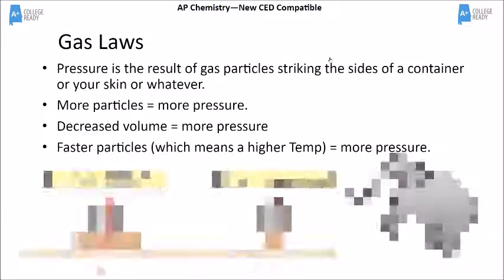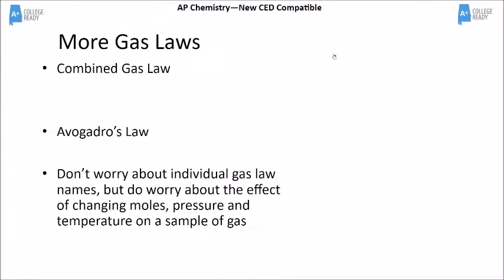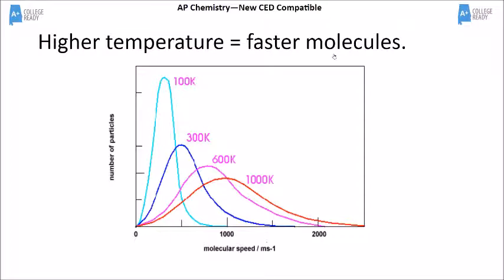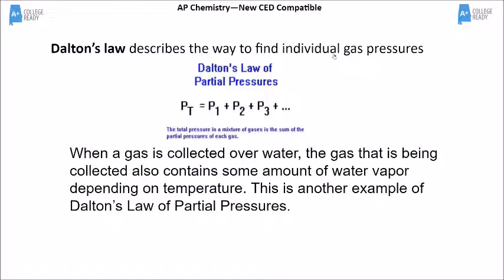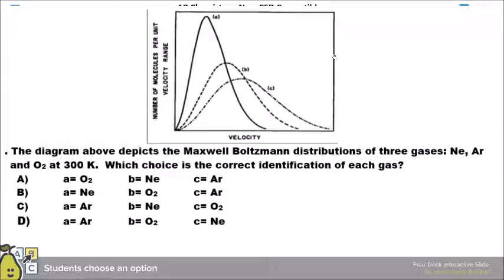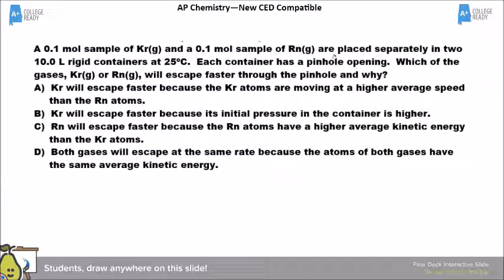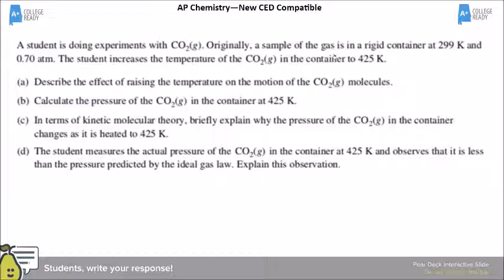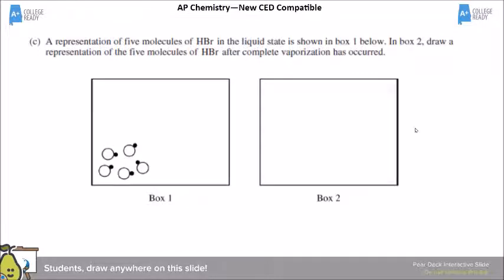AP Chemistry Week 7 Content Review